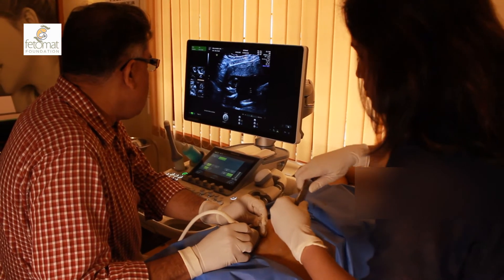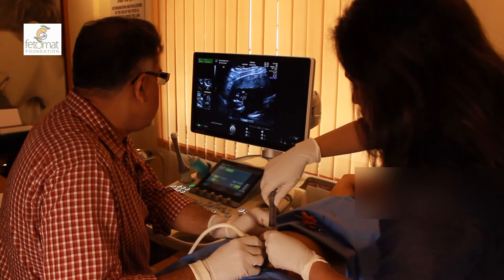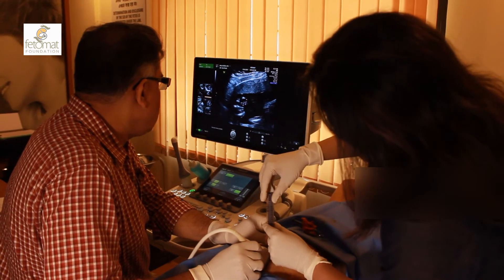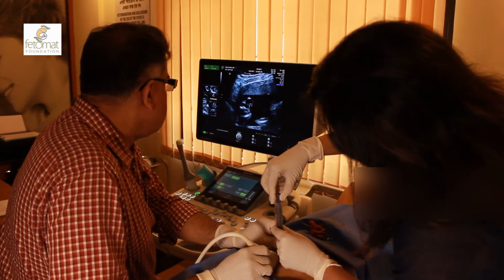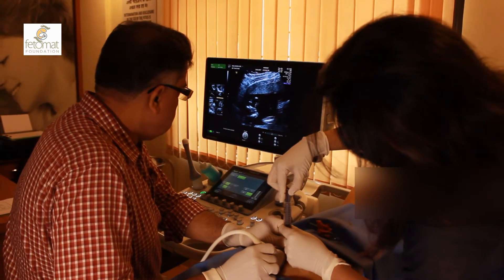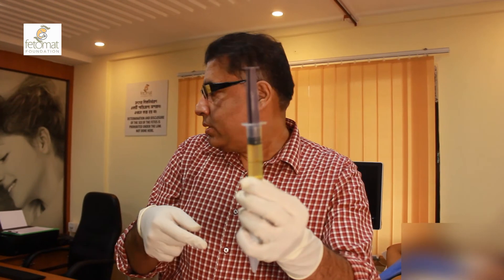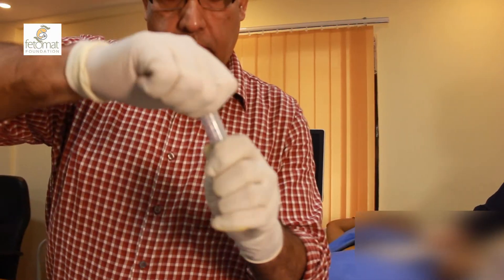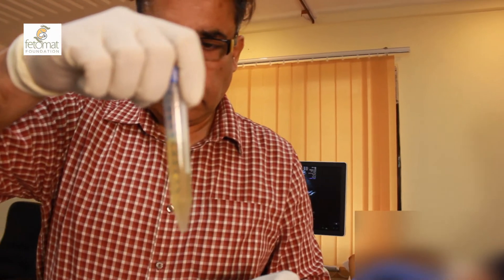What is Amniocentesis?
Amniocentesis is a procedure in which a small amount of the amniotic fluid surrounding the baby in the womb is removed by passing a fine needle through the mother’s abdomen. Amniocentesis is performed after 15 weeks of pregnancy.